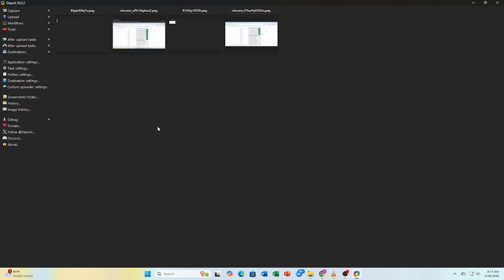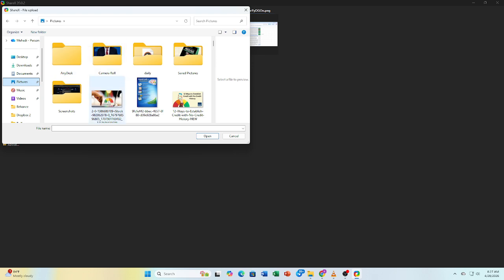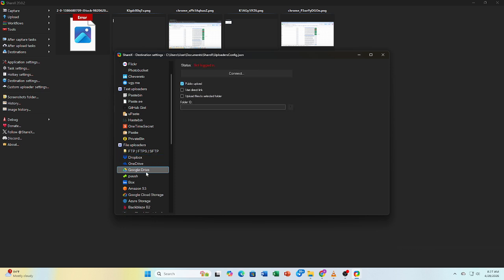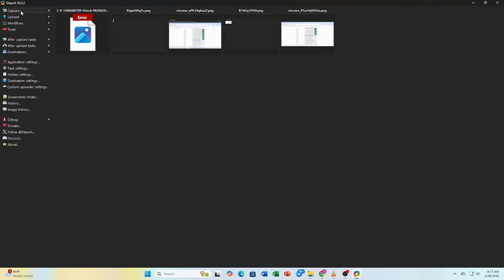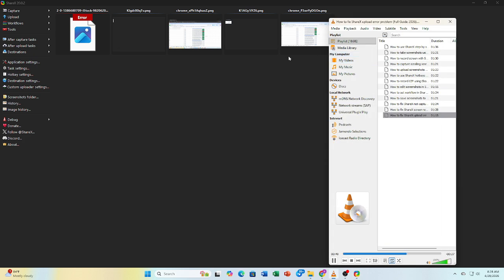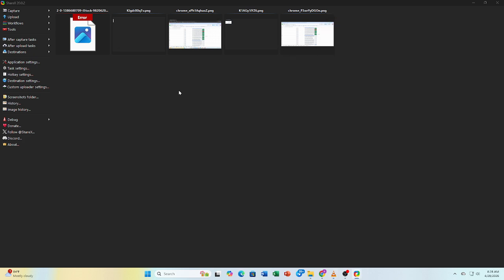How to fix ShareX upload error problem Full Guide 2026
If you are facing ShareX upload errors, this full 2026 guide will help you fix the issue step by step quickly and easily.

ShareX is a powerful free tool used for screenshots, screen recording, and file uploading. However, many users face upload failures, server errors, or failed image sharing issues. This tutorial explains all possible causes and proven fixes.

In this video, you’ll learn:

Why ShareX upload error happens
How to fix Imgur, FTP, or custom upload failures
How to check upload destination settings
How to fix internet, firewall, or proxy issues
How to reconfigure API keys and services
How to reset ShareX upload settings

This guide is perfect for beginners and content creators who use ShareX for sharing screenshots and files online.